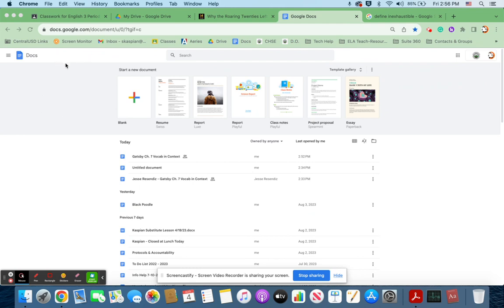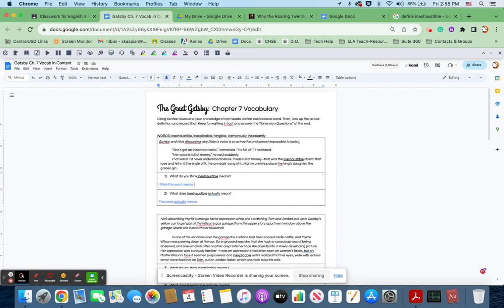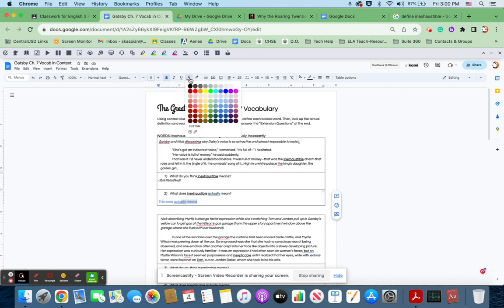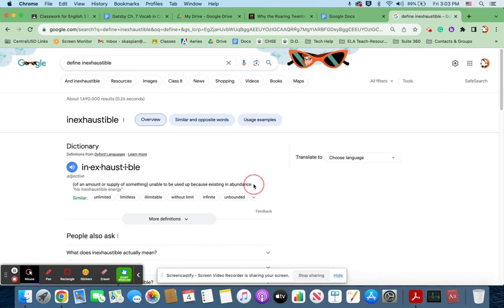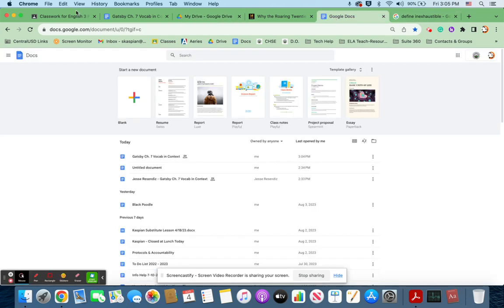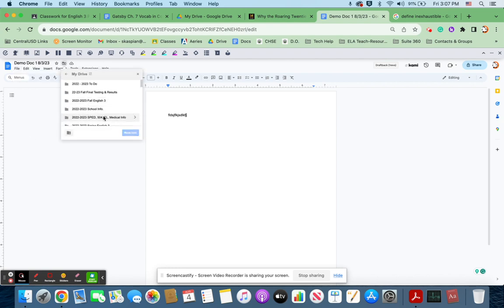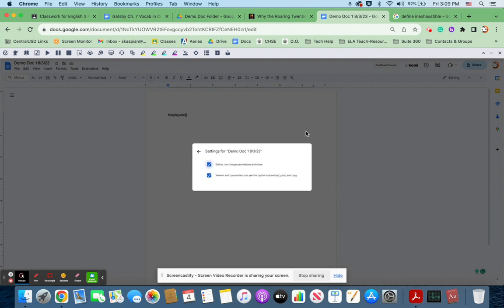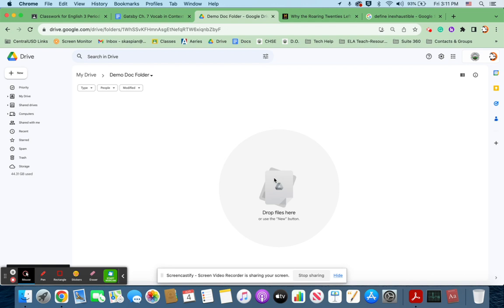How To Use Google Docs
This is an introductory tutorial on how to use Google Docs for our specific English classroom purposes.